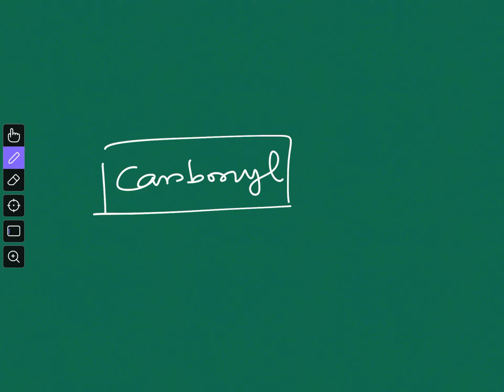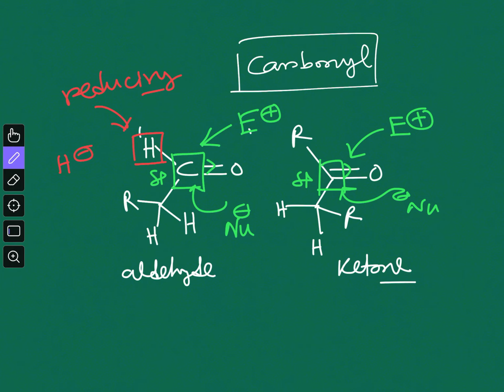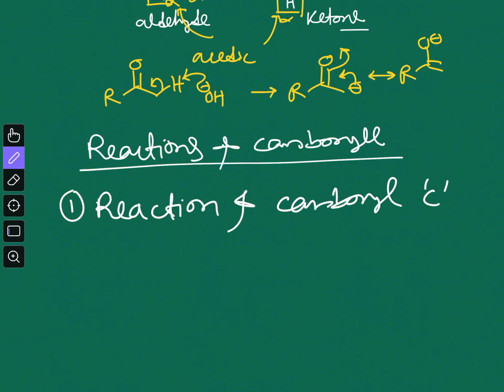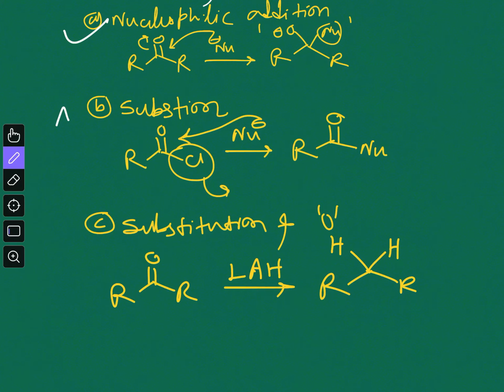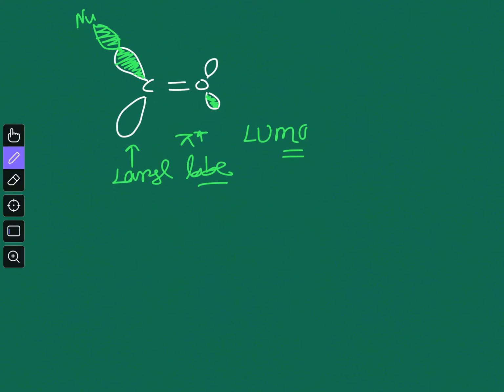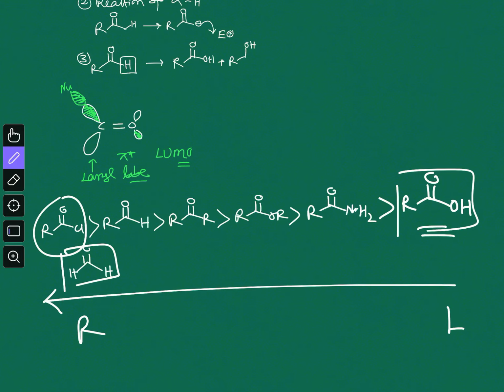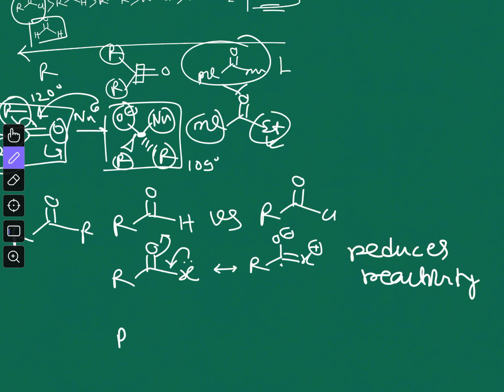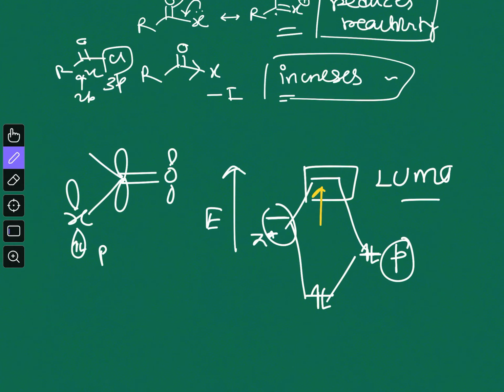Chemistry of Carbonyl compounds: part 1